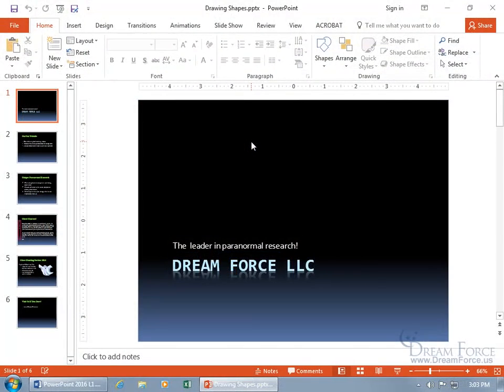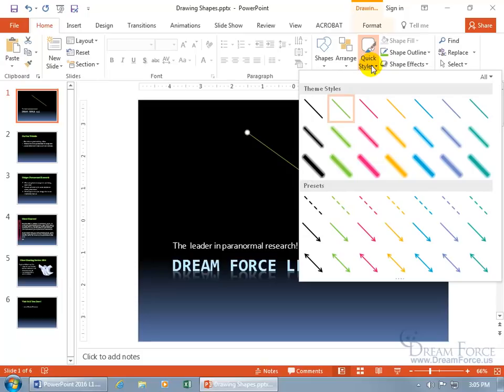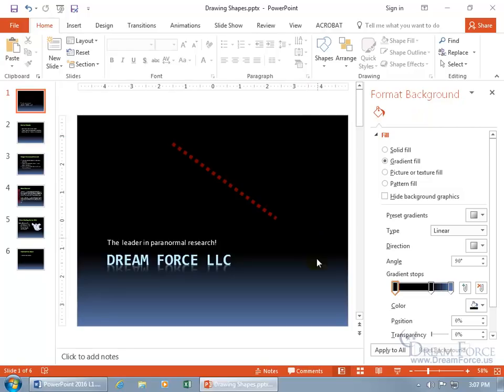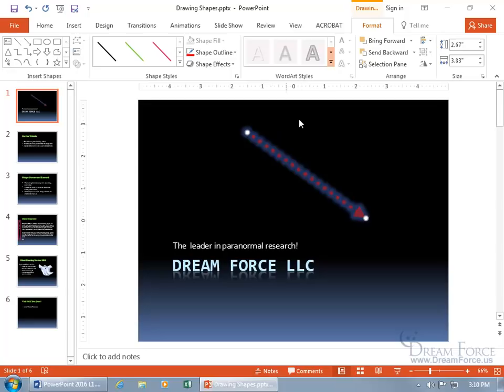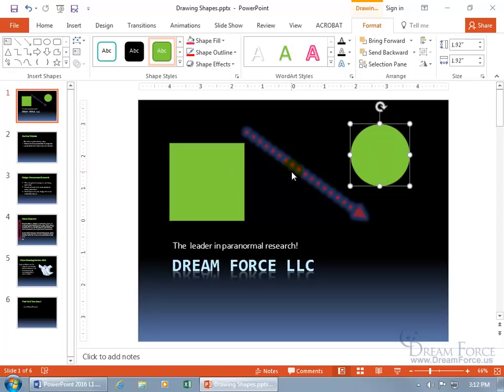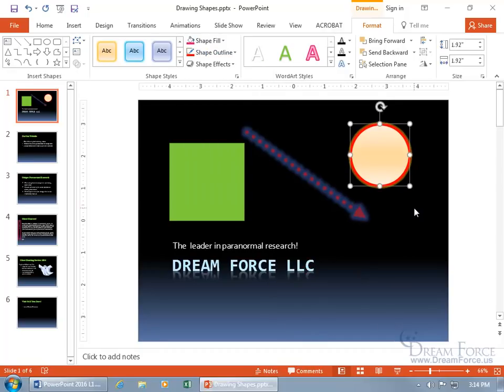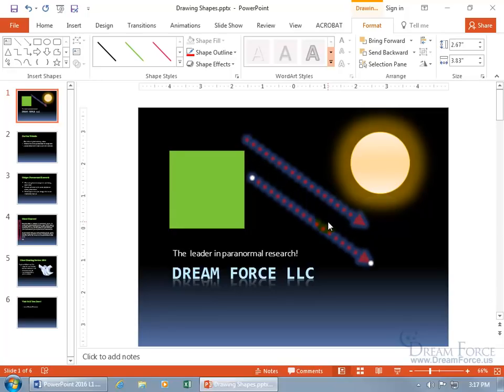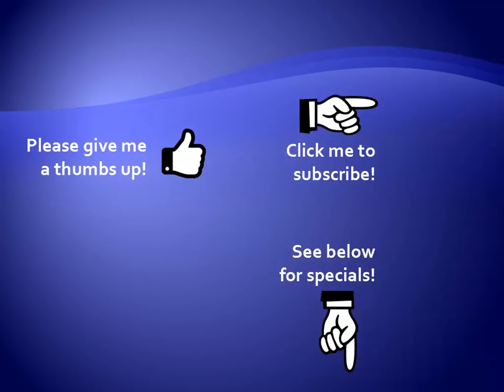Microsoft PowerPoint 2016: Drawing Shapes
Microsoft PowerPoint 2016 training video on how to draw shapes including: lines, circles, arrows and squares.  As well as basic formatting options.